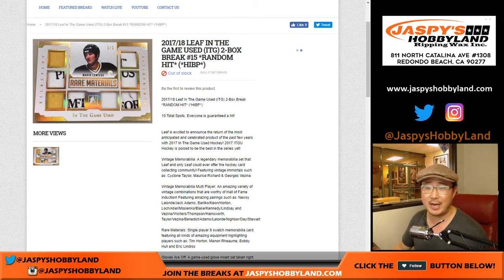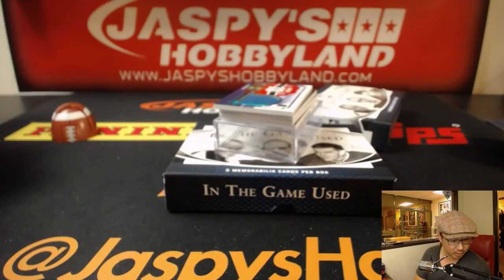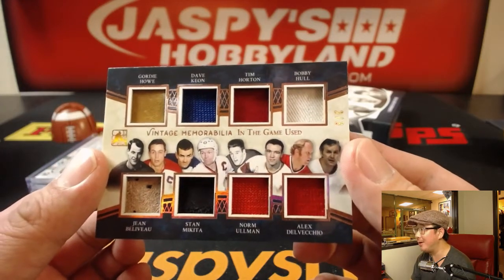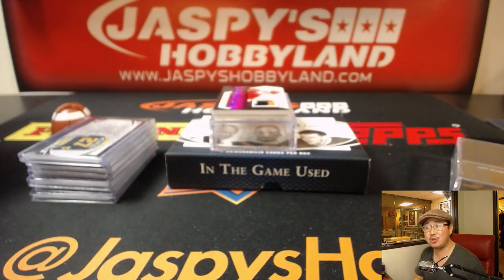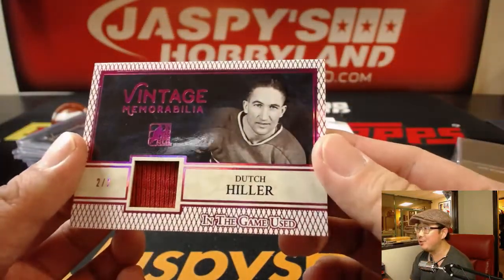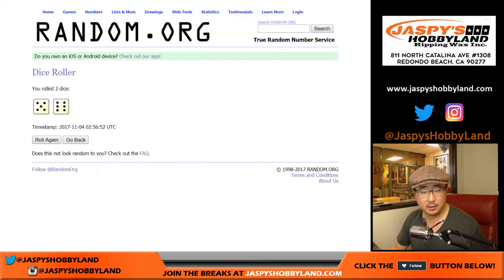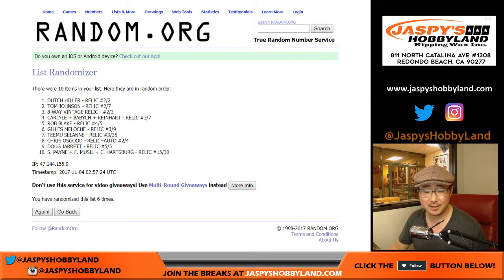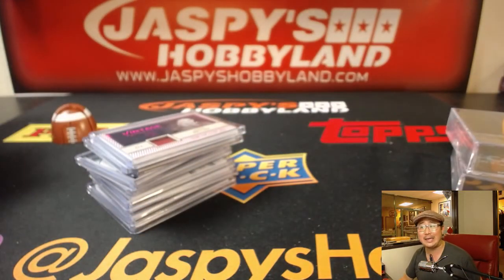Fr, 11/03/17 [2Box RANDOM HIT] #15 - 2017-18 Leaf In The Game Used (ITG) NHL Hockey